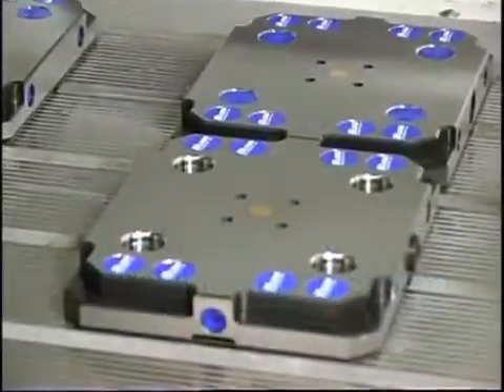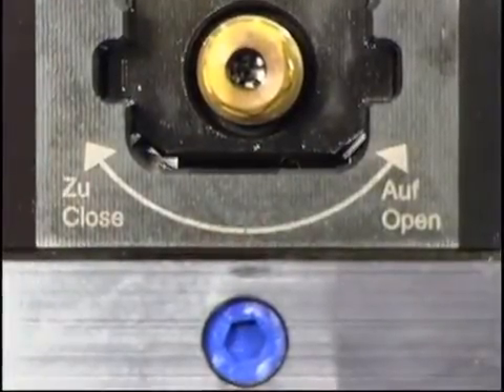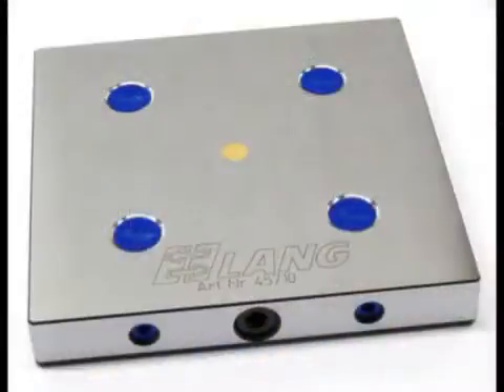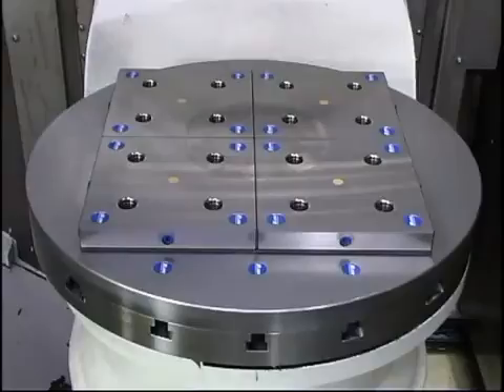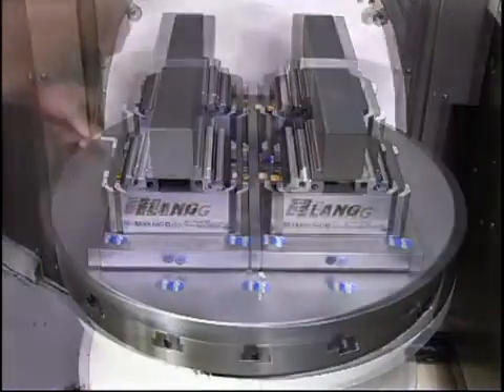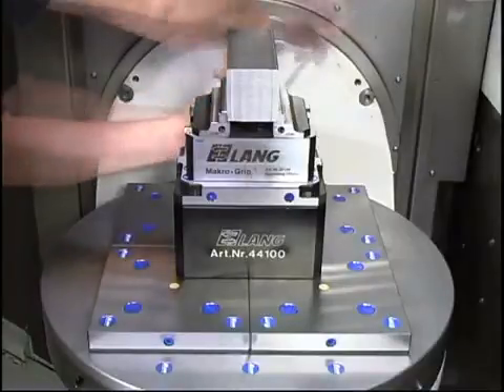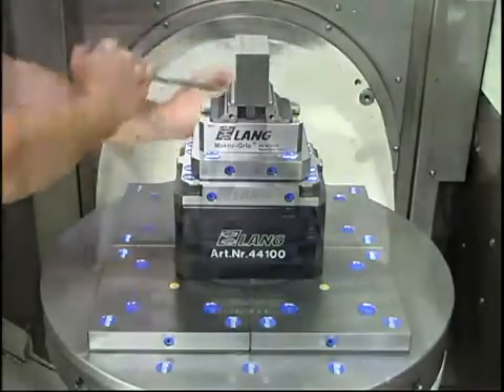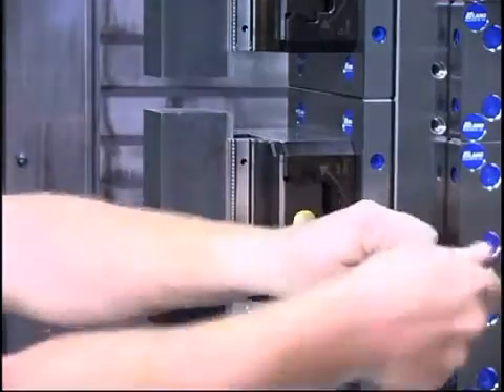LANG Quick-Point Machine Tool Solutions Ltd.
Extremely flexible mounting for differen machine tables
Modular system for different clamping needs
Highly precise repeatability
Extraordinary longevity with simple and robust mechanism
Only 27mm high, the lowest zero-point plate on the market
Clamping force of 6000kg